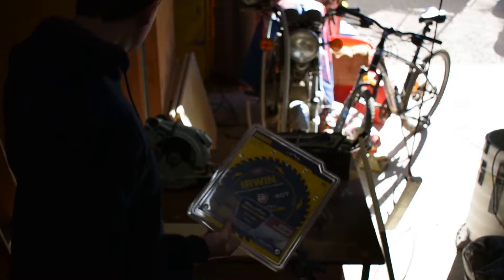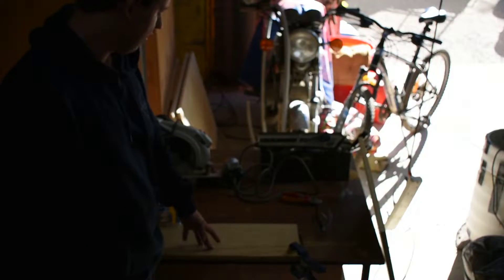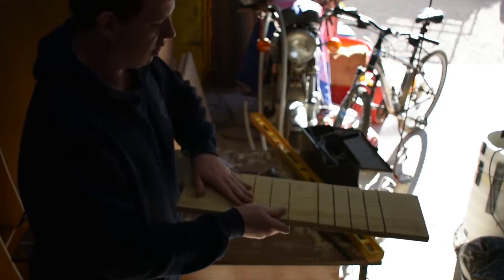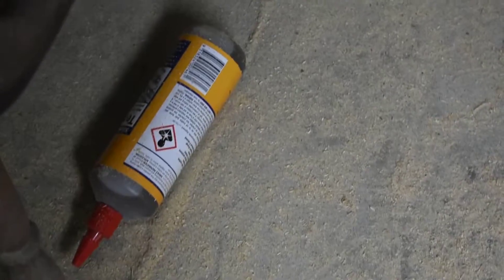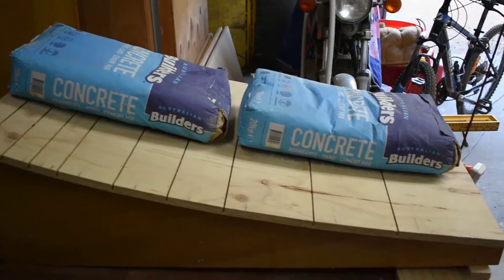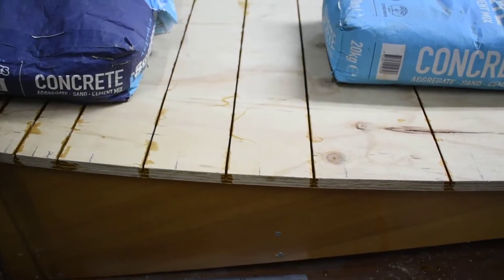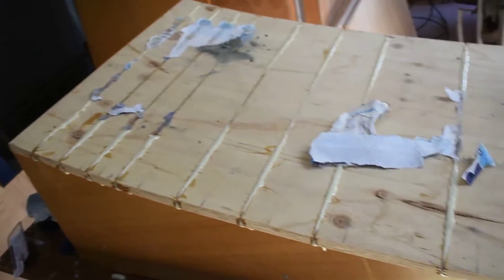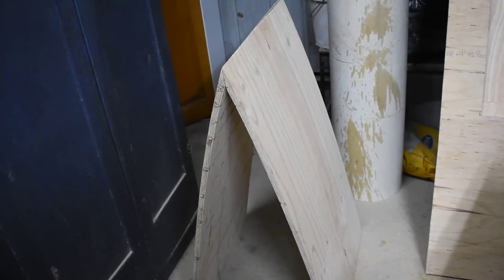Dual Mega-Kerf- Folded Horn ep 5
In this episode I make the two curves for the waveguide by kerfing and gluing two sheets of wood, then join them together.